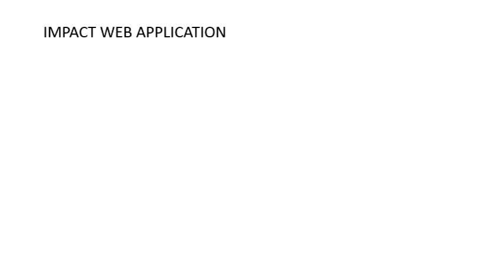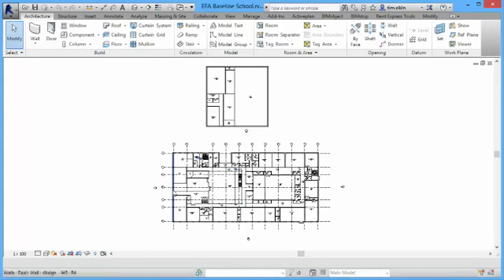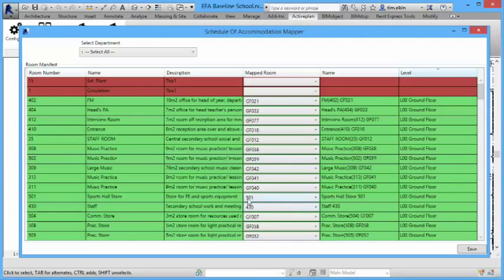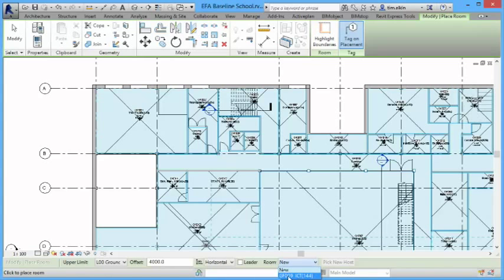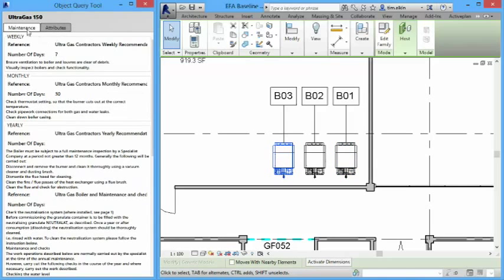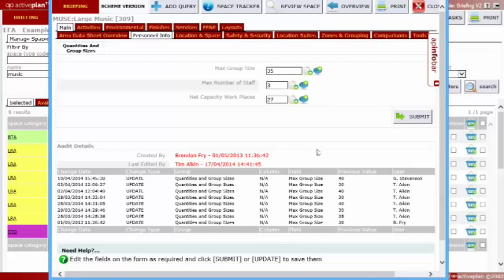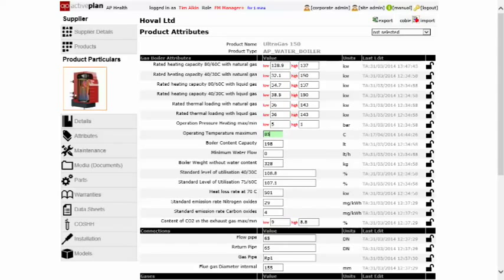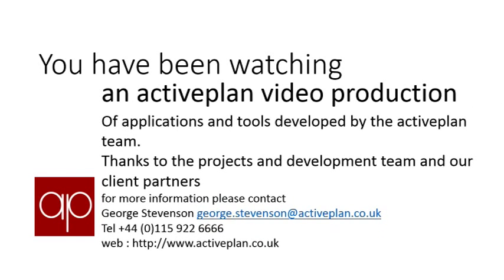Activeplan Impact BIM Connector Revit plugin Demo v2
activeplan Impact Client Briefing application connector to BIM Modelling applications. This video demonstrates the connector to Revit. We have created a Revit Plugin that connects Revit models to Impact using web services. The plugin will import and synchronise schedules of accommodation. Rooms can be mapped to existing modelled spaces as well a be available for placing from the the schedule in the model. As soon as the room from the schedule is placed then using the query tool you can access the client schedule information directly. This is a 2 way link and authorised users can add or synchronise their data against that required by the client. Users can change room numbers but still maintain the relationship to the clients room numbering. We also show how Product Library Data from a Project Database can be accessed and exported to COBie and viewed in our COBie Data Browser